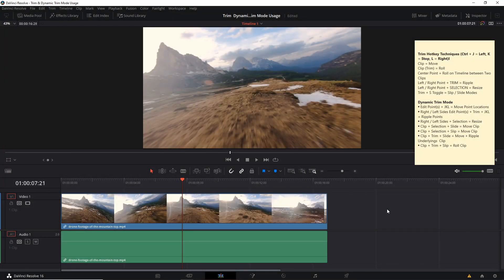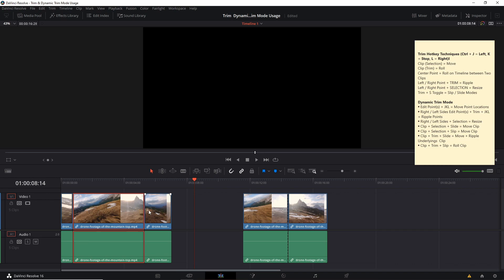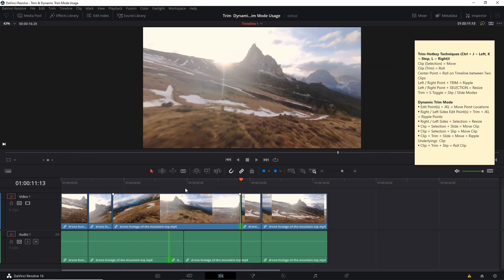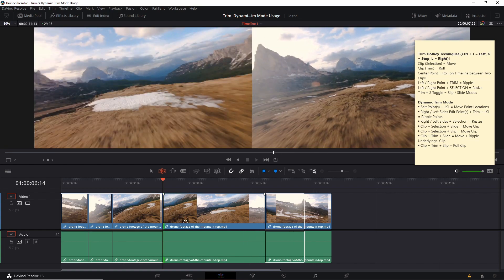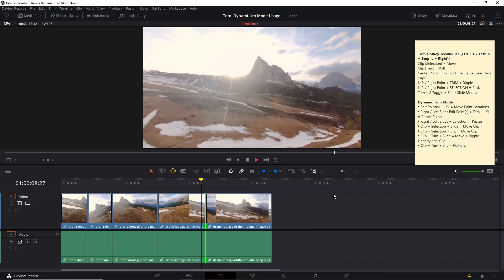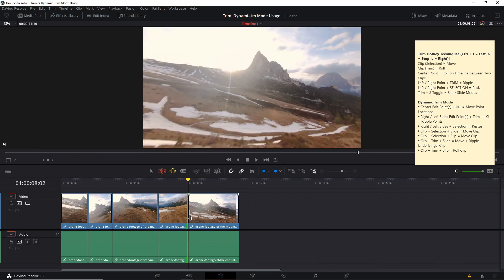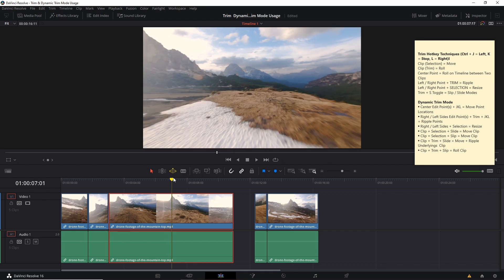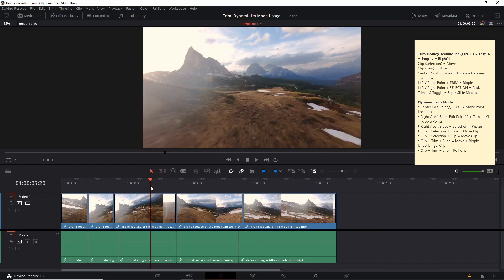Dynamic Trim Mode & Trim Hotkeys Guide - DaVinci Resolve 16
Learn some useful hotkeys that can help speed up your editing process with regards to dynamic trim mode (new feature) and trim tools.

◢◤◣◥ Video Notes ◢◤◣◥
Trim Hotkey Techniques (Ctrl + J = Left, K = Stop, L = Right)l
Clip (Selection) = Move
Clip (Trim) = Slide
Center Point = Slide on Timeline between Two Clips
Left / Right Point + TRIM = Ripple
Left / Right Point + SELECTION = Resize
Trim + S Toggle = Slip / Slide Modes

Dynamic Trim Mode
Center Edit Point(s) + JKL = Move Point Locations
Right / Left Sides Edit Point(s) + Trim + JKL = Ripple Points
Right / Left Sides + Selection = Resize
Clip + Selection + Slide = Move Clip
Clip + Selection + Slip = Move Clip
Clip + Trim + Slide = Move + Ripple Underlyings  Clip
Clip + Trim + Slip = Roll Clip

Also see page 704 on the DaVinci Resolve Reference Manual